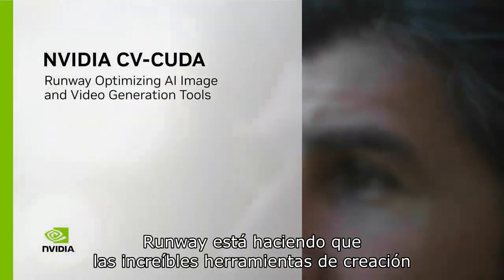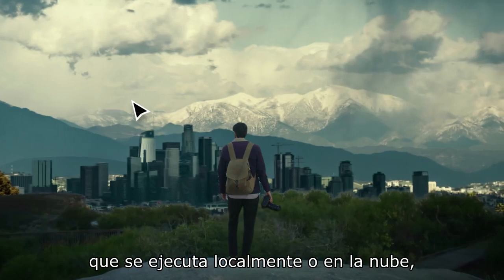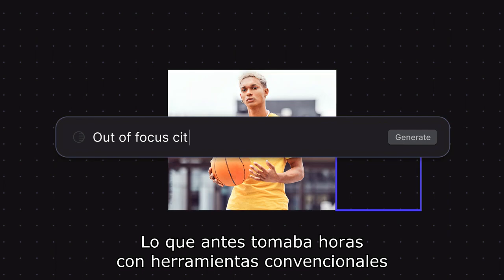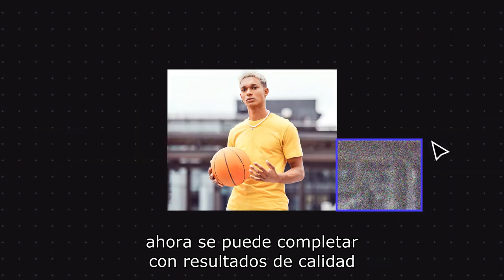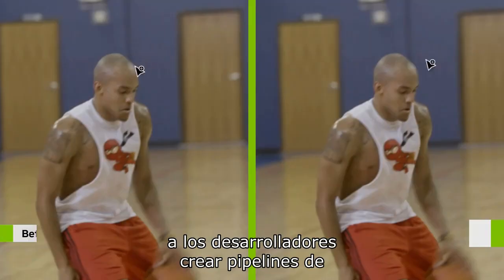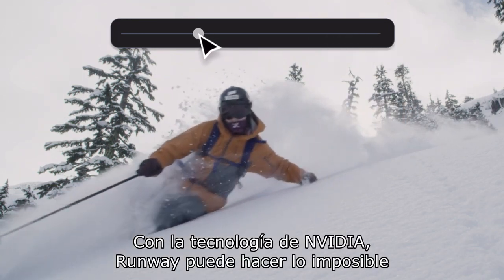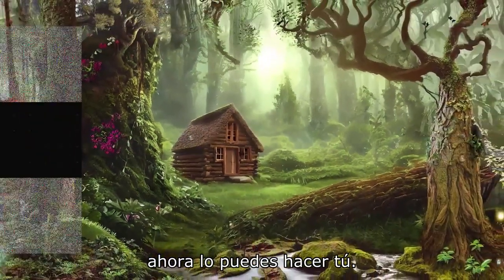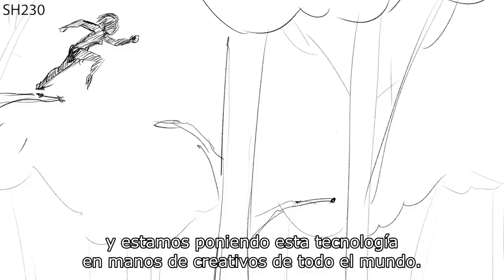[Español] Runway Optimiza las Herramientas de Generación de Video e Imágenes de IA Mediante CV-CUDA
Vea cómo RunwayML ha integrado CV-CUDA en su plataforma de IA generativa para empoderar a los creadores de contenido en tiempo real. Los creadores individuales y las pequeñas empresas ahora pueden acceder a efectos al estilo de Hollywood en la nube para contar sus historias. Los usuarios finales pueden aprovechar y escalar el modelo y las capacidades de IA de última generación, como Stable Diffusion y Runway's Gen-1, un sistema de IA de generación de video, utilizando API de inferencia que brindan la respuesta óptima de clic para acceder al contenido. En asociación con NVIDIA, Runway democratiza la IA y acelera la creación y edición de videos con tecnología de IA en toda la carga de trabajo de IA de visión artificial.